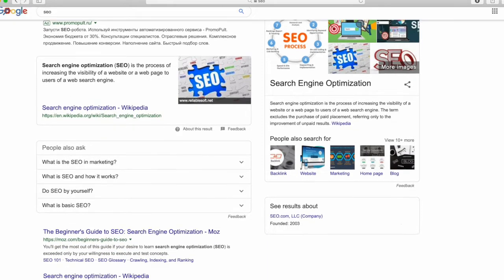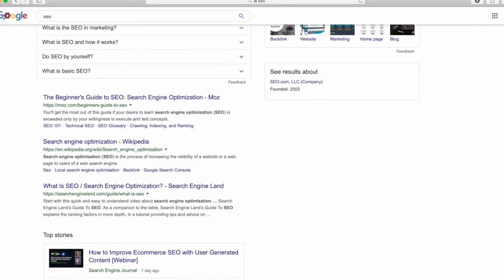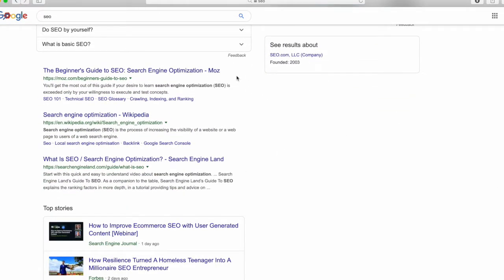SEO things to know as a web developer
Knowing seo at least some basic tips is essential for a developer as seo should be considered even before building the website.
It is more efficient to build the necessary SEO components into the website design and architecture from the start.
Every Tuesday you can find here a new lesson with valuable tips and tricks. If you want to become a web developer - this is the right channel for you!